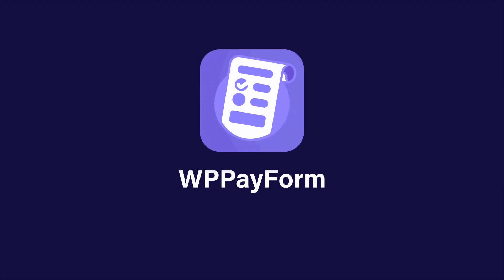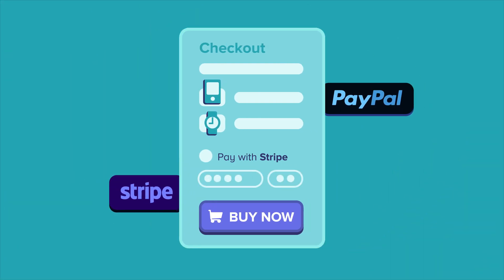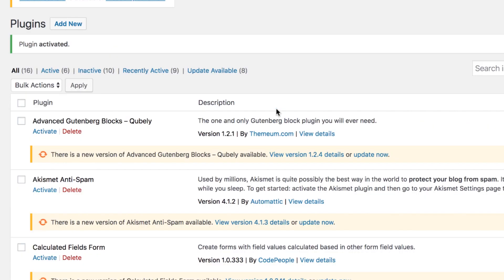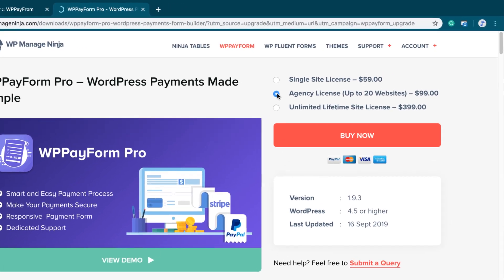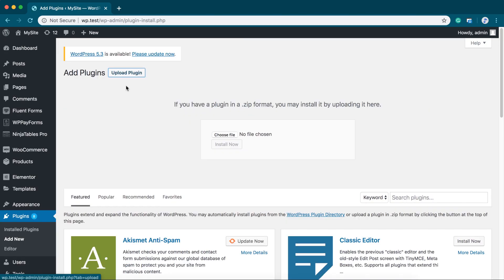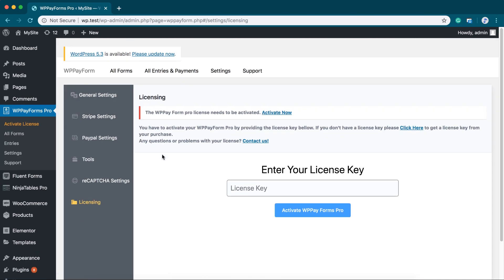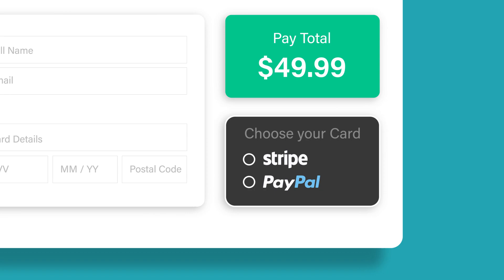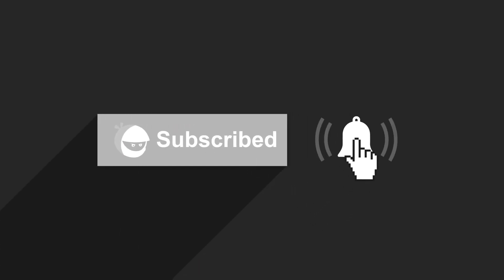Installing WPPayForm - the lightest WordPress payment plugin with the most versatile functionalities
Taking payments on your WordPress website can be a hassle sometimes. But not anymore! Introducing WPPayForm, the most simple and lightweight payment plugin along with form builder functionalities.

Install and activate this plugin, configure your Stripe and PayPal account and start receiving payments immediately. For advanced features, upgrade to the plugin's pro version any time!